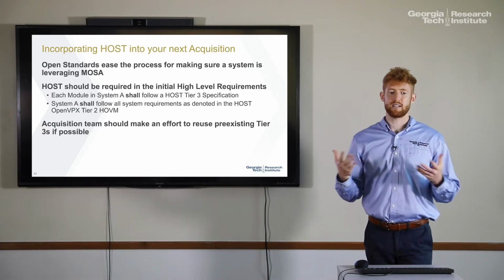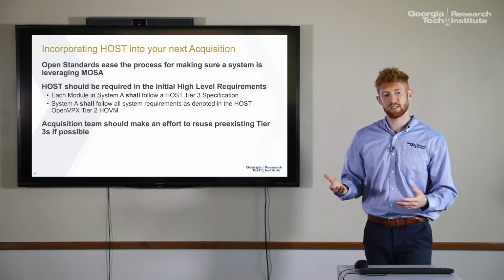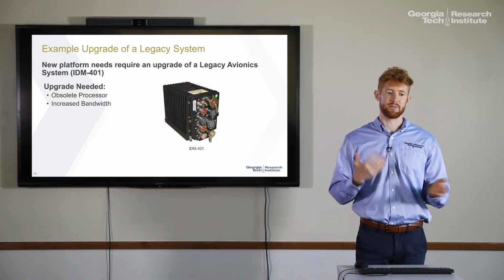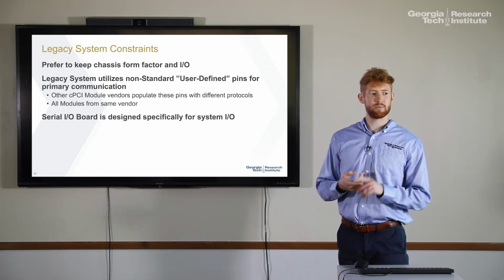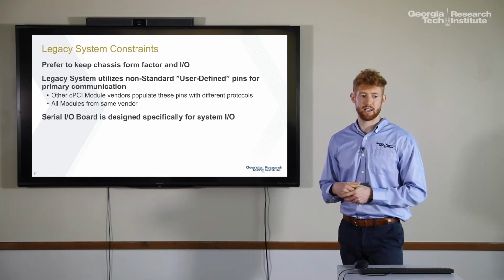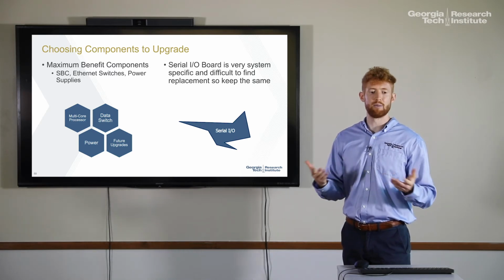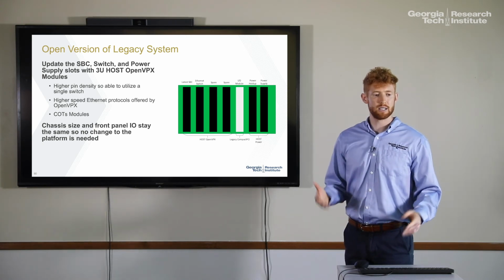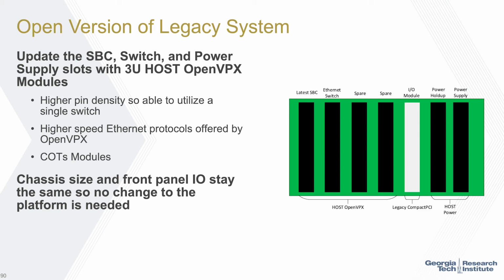Applying HOST to Current and Future Systems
One of the major benefits of leveraging HOST is having objective requirements to prove that a system is in fact “Open”.  The HOST Standard eases the job of the Acquisition Team with regards to objectively proving a system is following the Modular Open Systems Architecture initiatives required of all new programs.  A Program Office/Acquisition Team can apply HOST to legacy system upgrades as well; which this video gives an example.